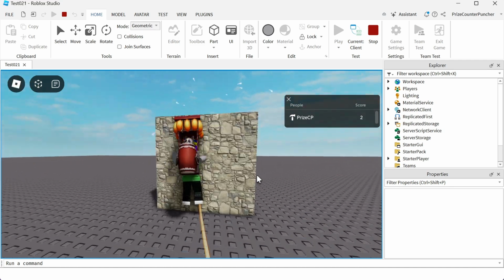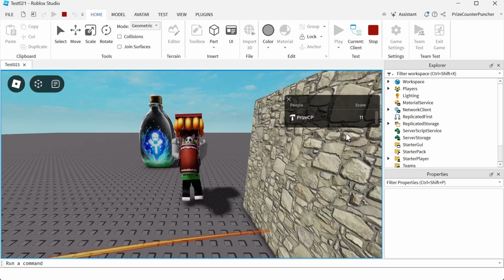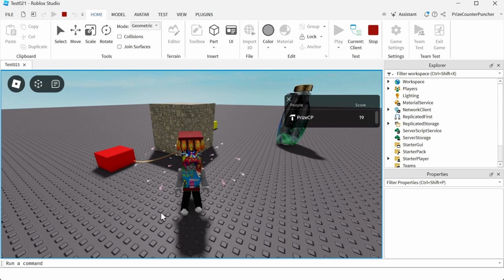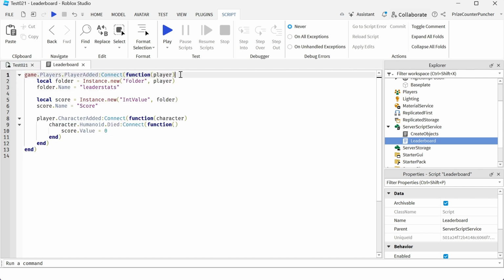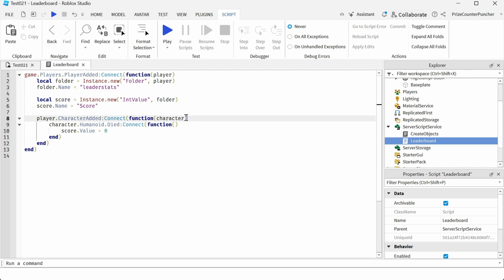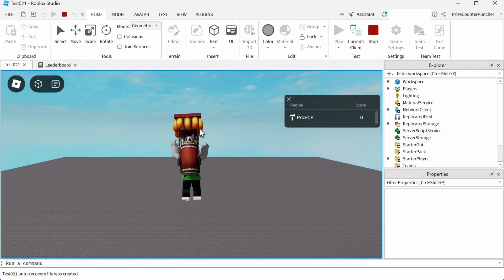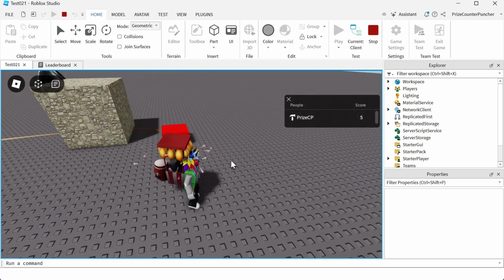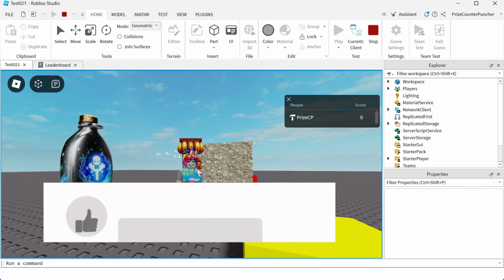Character Died Events | Level 3 Roblox Scripting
In this Roblox Studio scripting scripts tutorial, you will learn about the died event in Roblox.